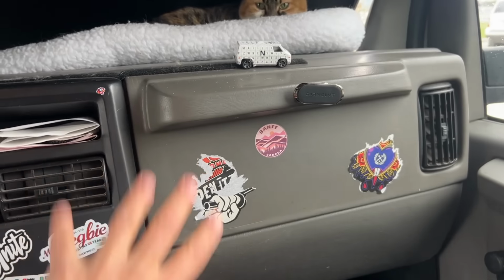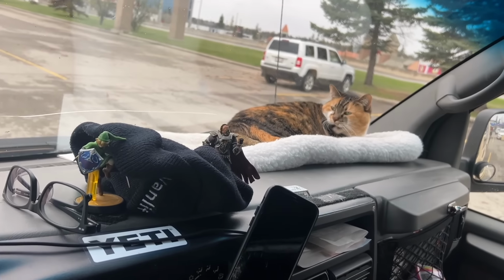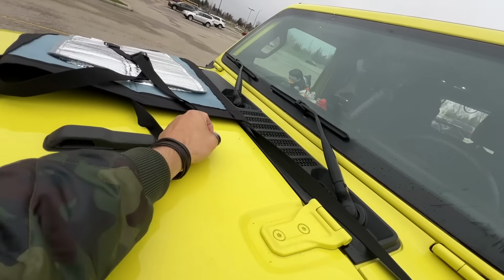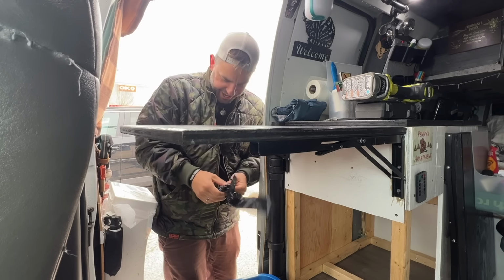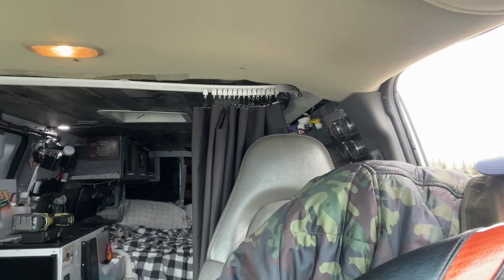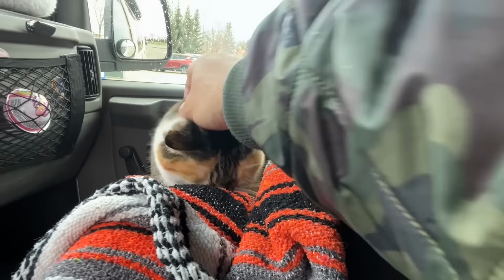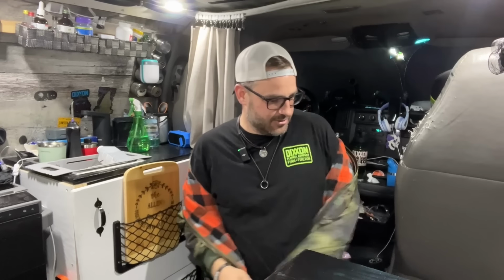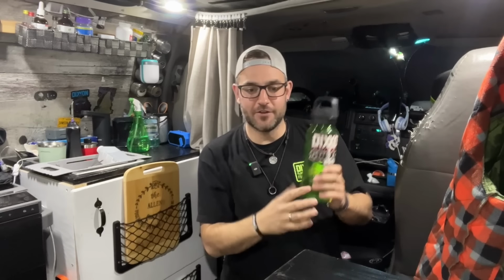Actual Vanlife in the City | A Day in the Life in Calgary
Finishing off what we started earlier - this windy day of vanlife in a big city is full of the usual day in the life stuff I get up to - but for some reason I the universe wouldn't let me leave...

AMAZON WISH LIST

Support Craze Outdoors!

Mailbox:
Matthew Allen
Unit # 112
440, 10816 Macleod Trail S.E.
Calgary, AB Canada
T2J 5N8